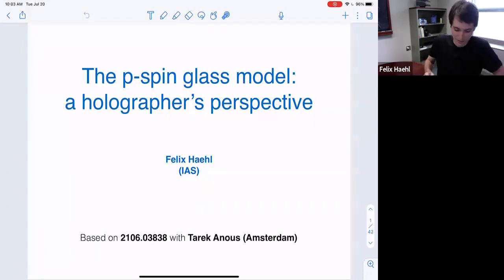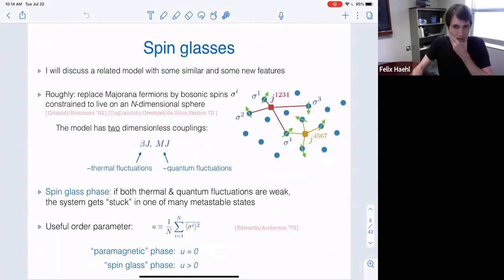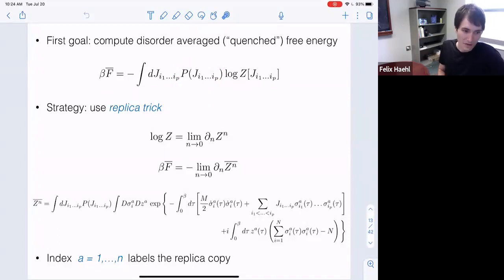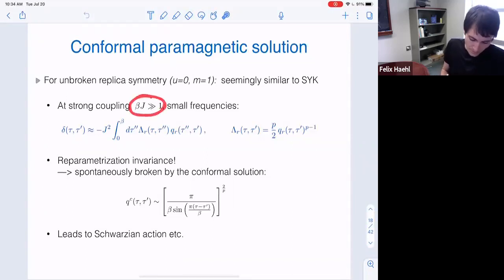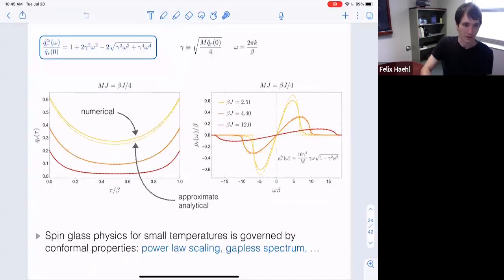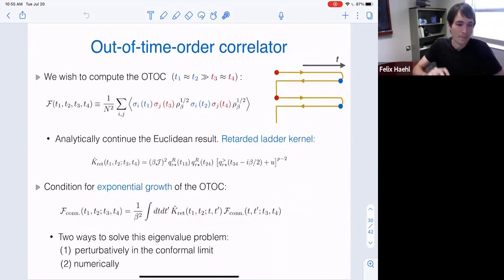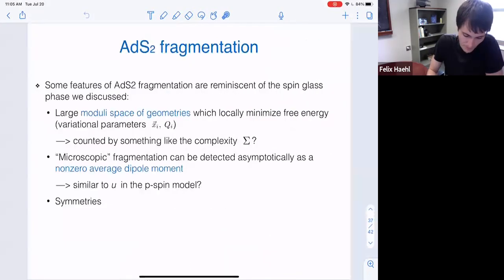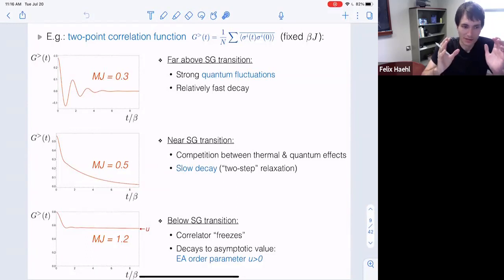“The p-spin glass model: a holographer’s perspective” by Felix Haehl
Date : July 20, 2021, 16:00 CEST

Felix Haehl (IAS Princeton)

Title: The p-spin glass model: a holographer’s perspective

Abstract:  I will discuss a large-N bosonic quantum mechanical sigma-model with a spherical target space subject to disordered interactions, more colloquially known as the p-spin spherical model. Replica symmetry is broken at low temperatures and for sufficiently weak quantum fluctuations, which drives the system into a spin glass phase. This spin glass phase exhibits an emergent conformal symmetry in the strong coupling regime, which dictates its thermodynamic properties. I will discuss an approximate analytical solution to the spin glass equations, which interpolates between the conformal regime and a consistent short-distance solution. I will also discuss the real-time dynamics of the model with emphasis on quantum chaos as measured by out-of-time-order four-point functions. We find exponential Lyapunov growth, which intricately depends on the model’s couplings. The spin glass phase also exhibits quantum chaos, albeit with parametrically smaller Lyapunov exponent than in the replica symmetric phase. An analytical calculation in the spin glass phase suggests that this Lyapunov exponent vanishes in a particular infinite coupling limit. I will comment on the potential meaning of these observations from the perspective of holography.